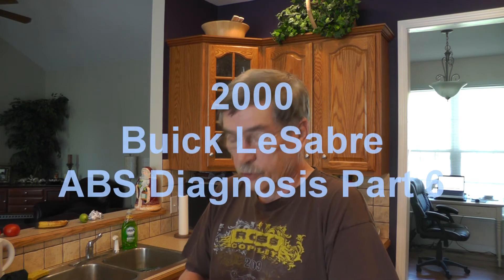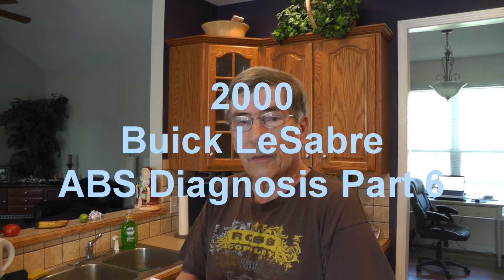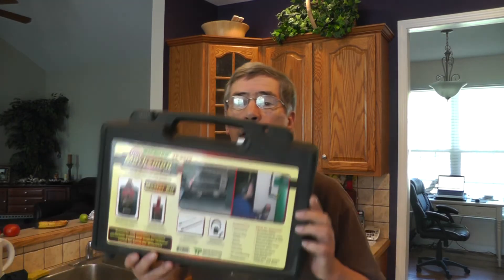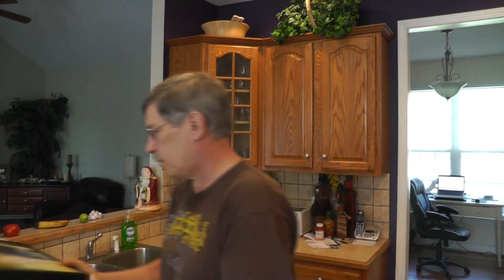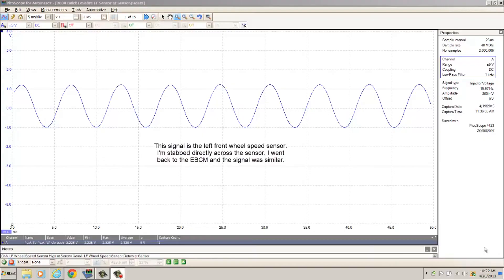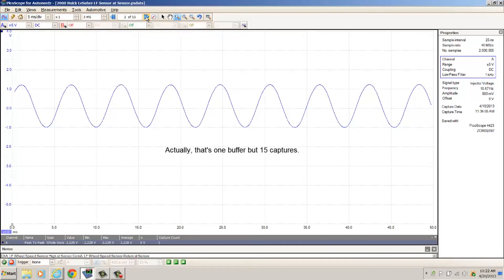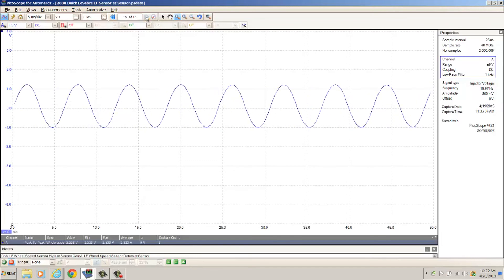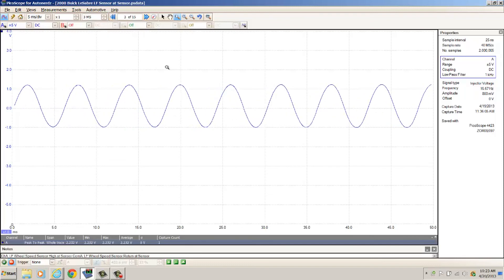Buick LeSabre ABS, Traction Off Diagnosis Part 6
This is the final video of this series. I cover the findings of the left front wheel speed sensor and show a scope signal of it. Also, I do a summary of my findings and want to thank everyone for watching this video and/or any of the other videos.